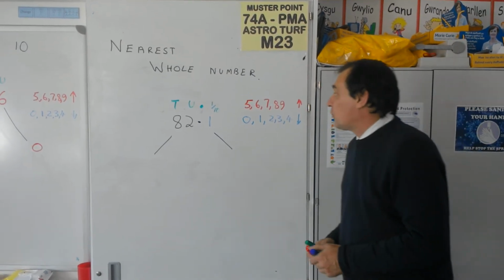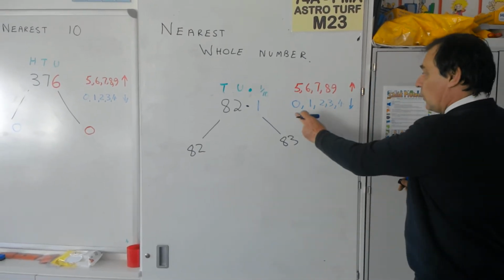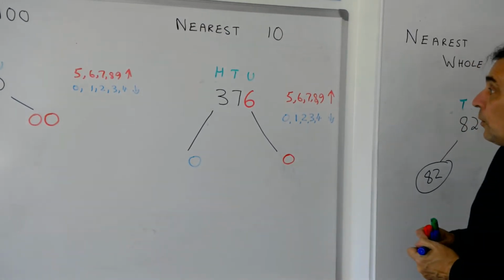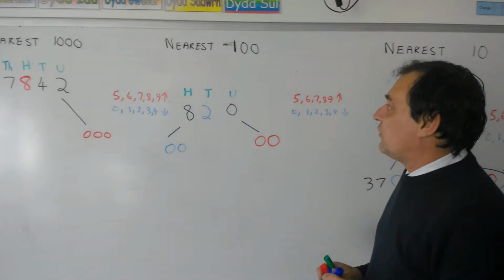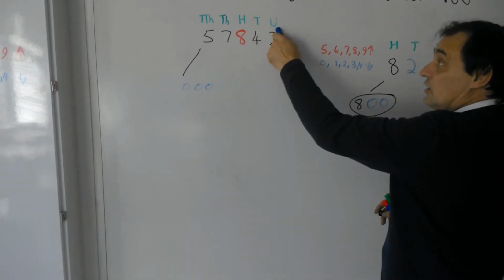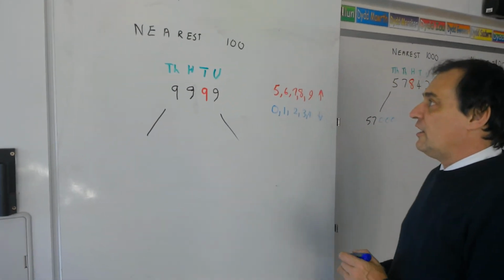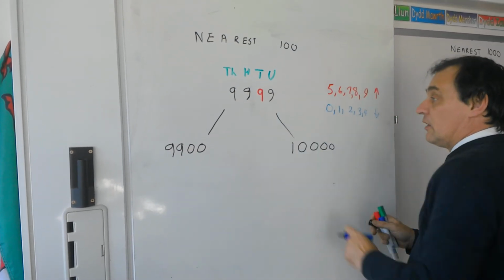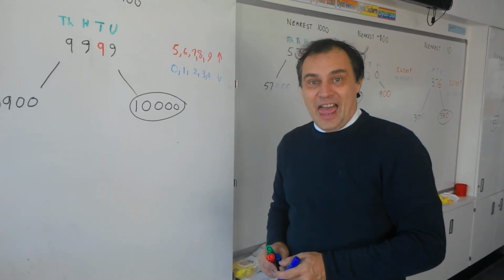Rounding Numbers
How to round to the nearest whole number, 10, 100 and 1000